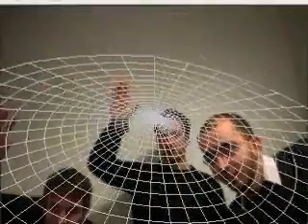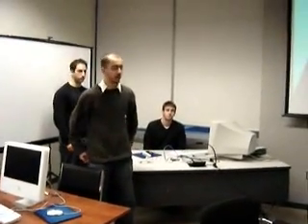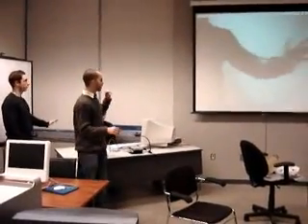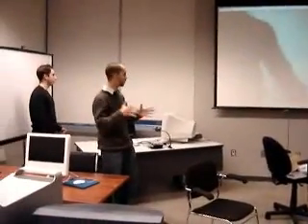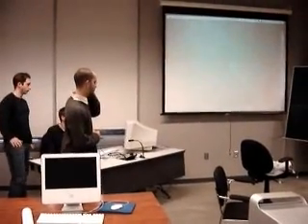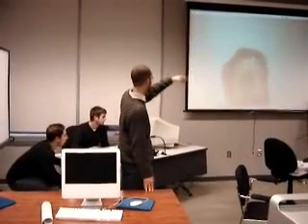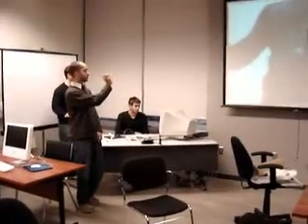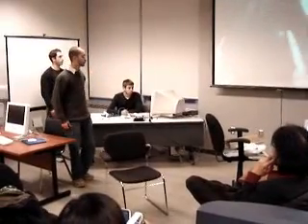Trapped - COMP471 Final Project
Real-Time video analysis tool that wraps subject with graphical spiderweb and stretches/follows subject according to his/her movement. Created using MaxMSP / Jitter. For more details, visit hybrid.concordia.ca/~mohan_el